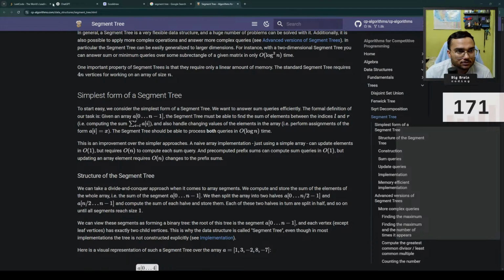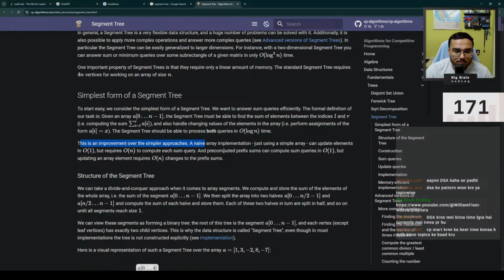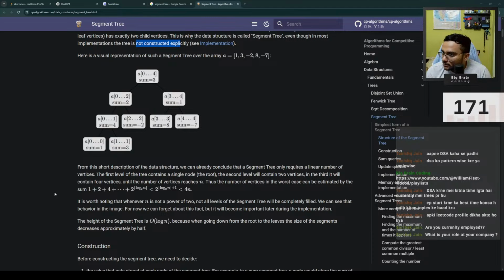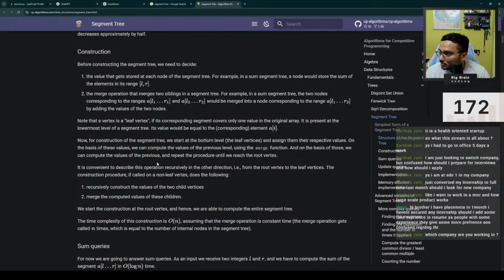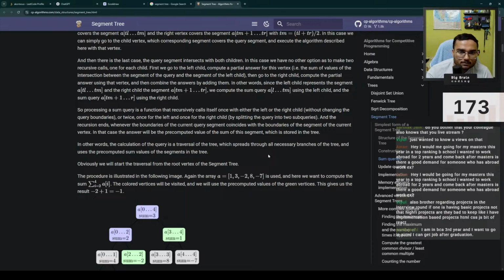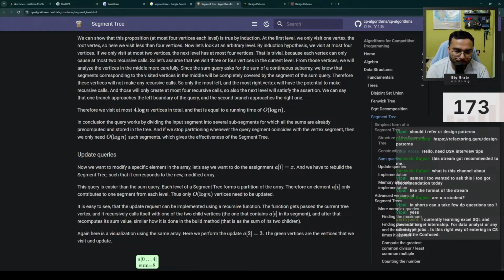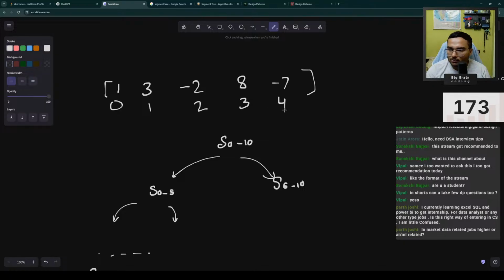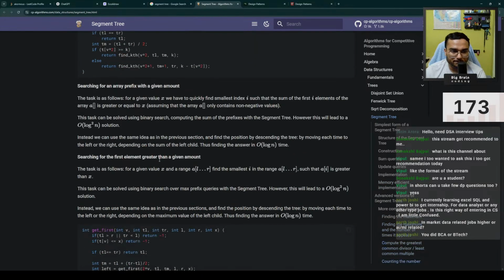epic leetcode gaming | shaving my head at 500 subs